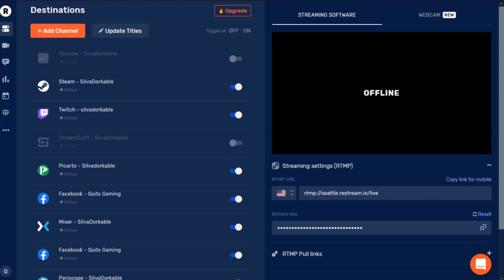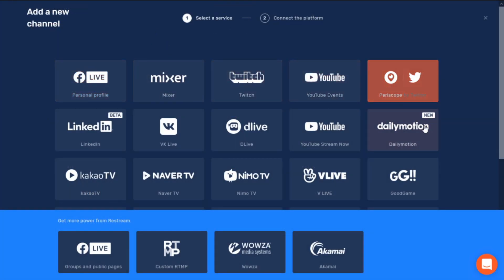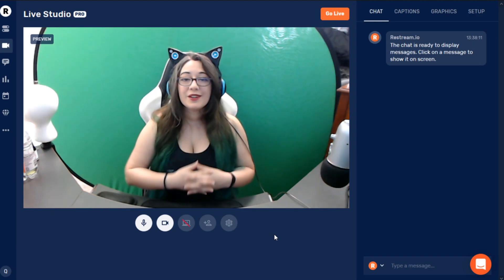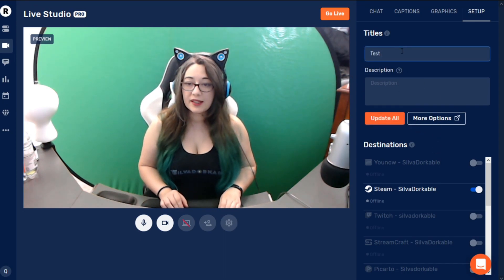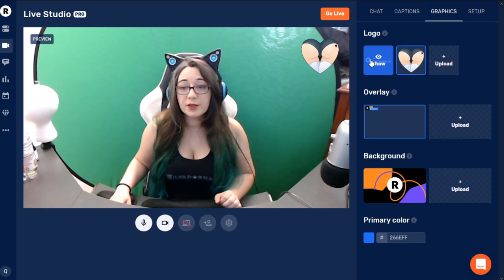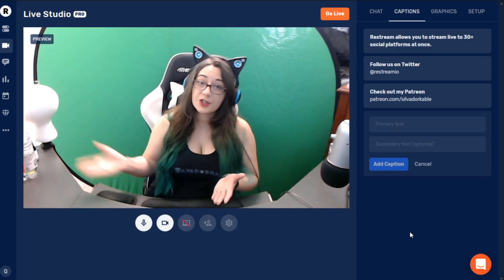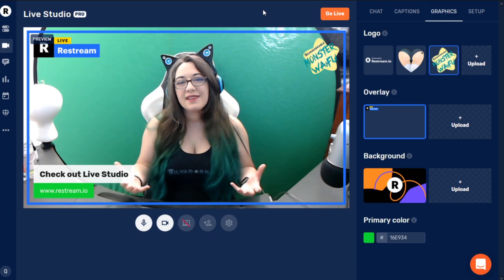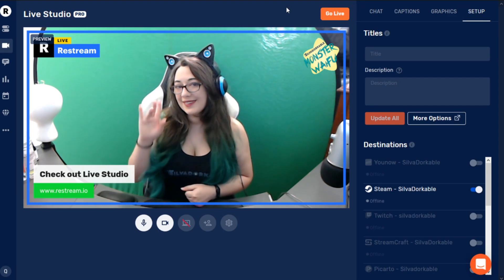Restream Live Studio Tutorial & Review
a web based livestreaming option for those of you who would like a clean, efficient setup.

Commentary and original artwork by Silvadorkable.
All game content copyright its original owner, creator, developer, and/or distributor.